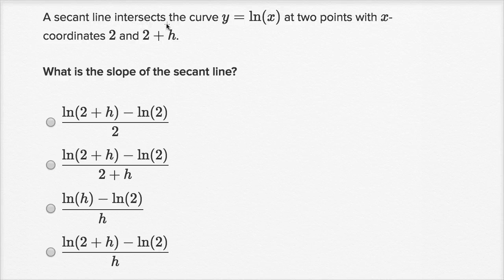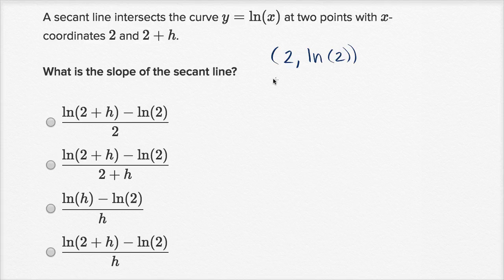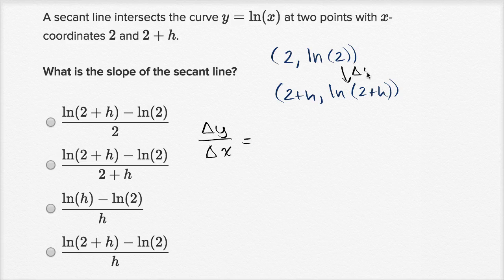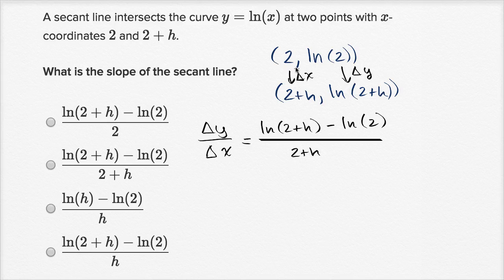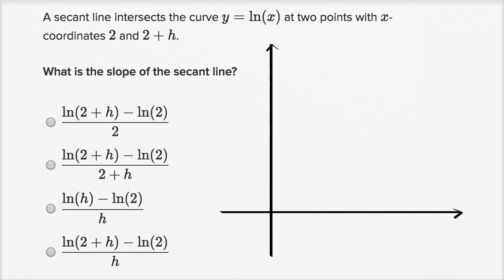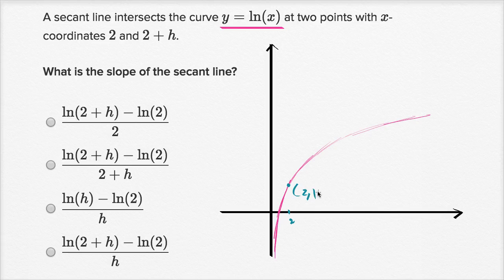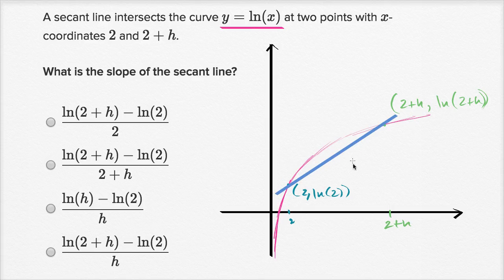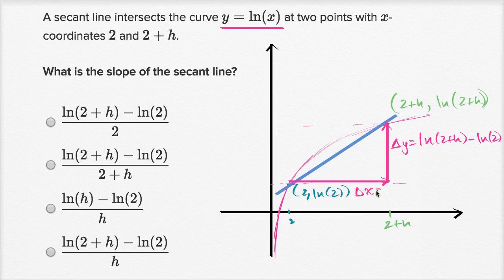Secant line with arbitrary difference | Derivatives introduction | AP Calculus AB | Khan Academy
Courses on Khan Academy are always 100% free. Start practicing—and saving your progress—now

Sal finds the slope of the secant line on the graph of ln(x) between the points (2,ln2) and (2+h,ln(2+h)).